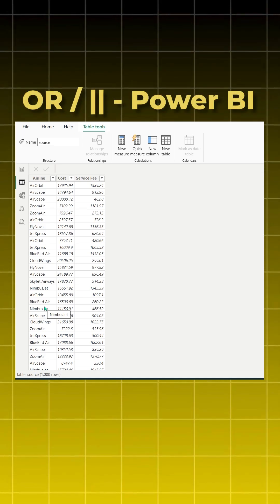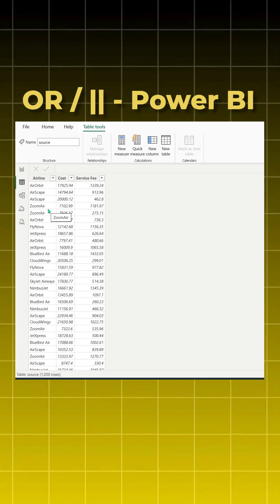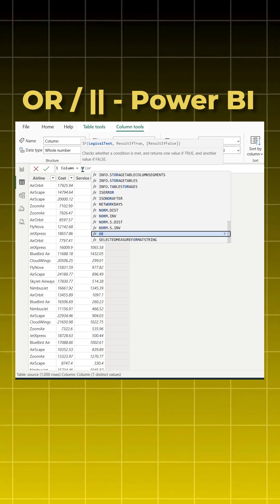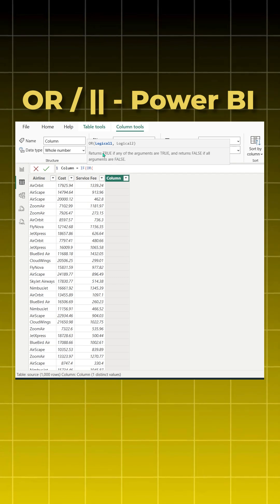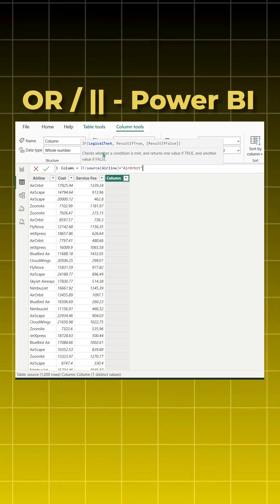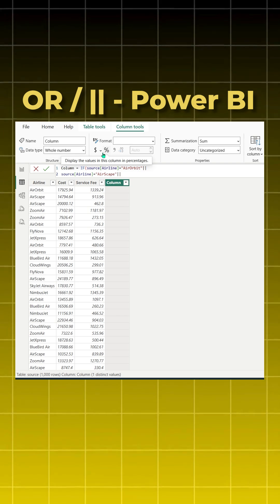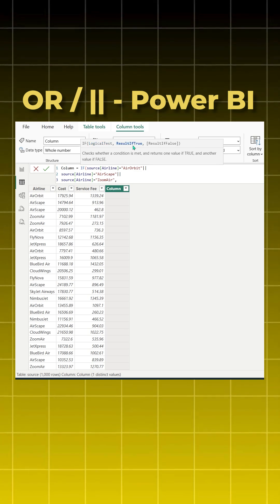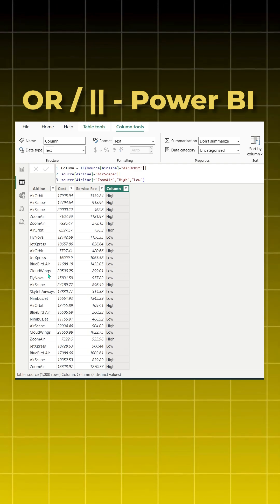How to use the OR function in power BI and one simple trick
⚡ Quick Power BI Tip in under a minute!
In this short tutorial, I’ll show you the difference between OR and || when creating a calculated column in Power BI.

✅ What you’ll learn in this video:

Why the OR function only lets you check two conditions
How the || operator lets you check many conditions at once
A real-world example using Airlines (High/Low flag)
A sneak peek at an even simpler method coming in tomorrow’s video!

👉 Perfect for Power BI beginners and pros who want to save time when writing DAX.